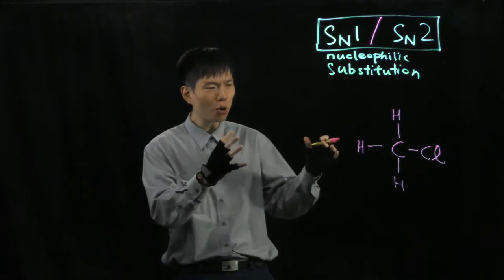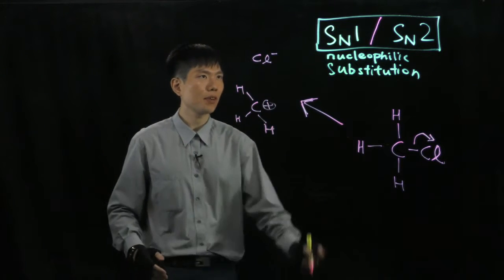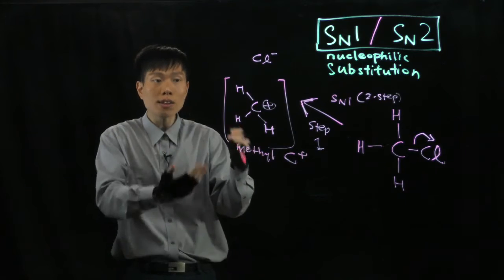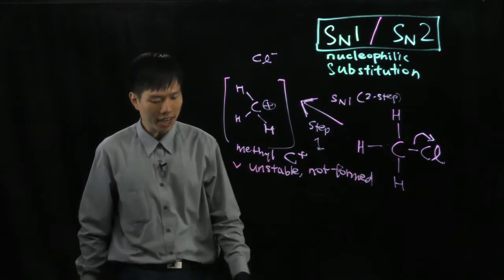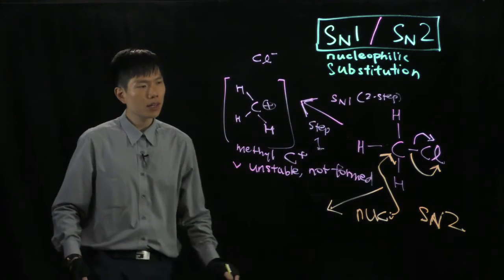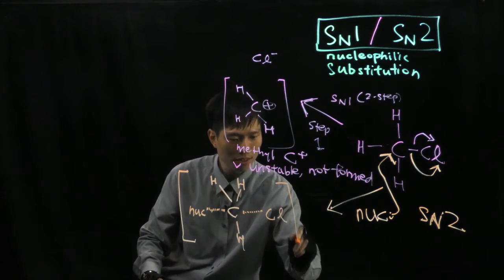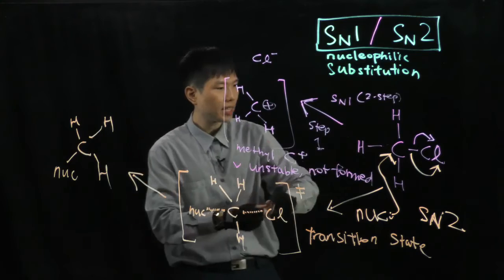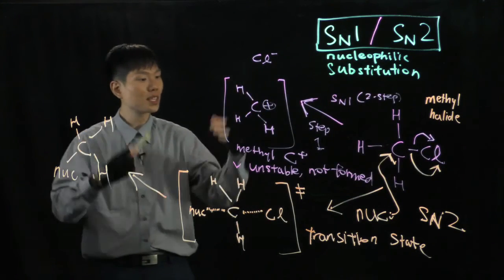Considering SN1 or SN2 Pathway : Example 1 (Lightboard)